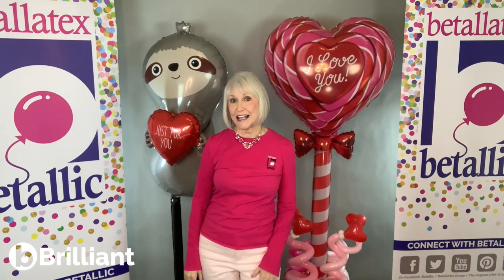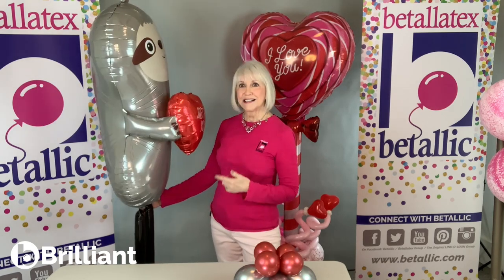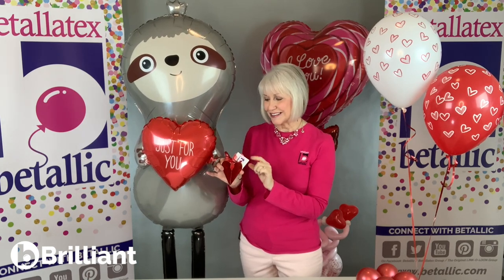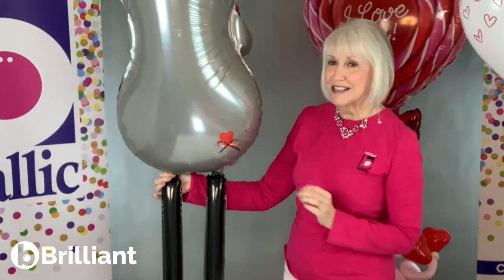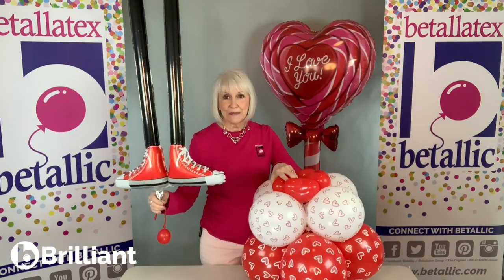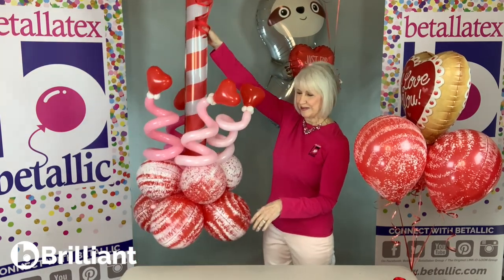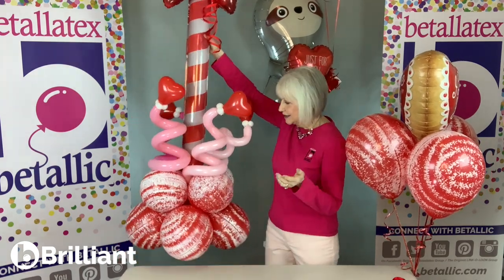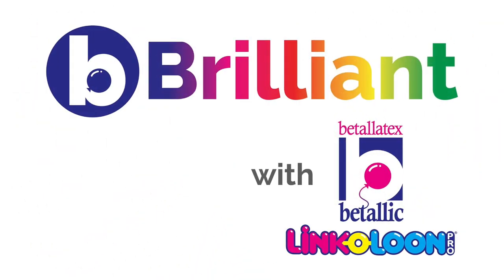bBrilliant: Special Delivery Shape Embellishments – Jan Iiams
Tips & Tricks – Jan shows you how to add easy embellishments to impressive Betallic Special Delivery foils for even higher perceived value and greater profits.